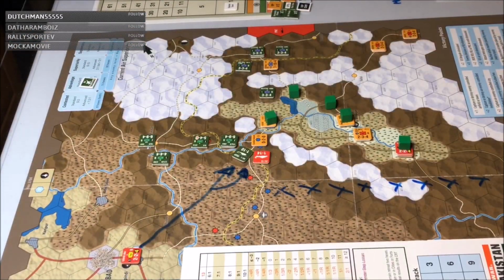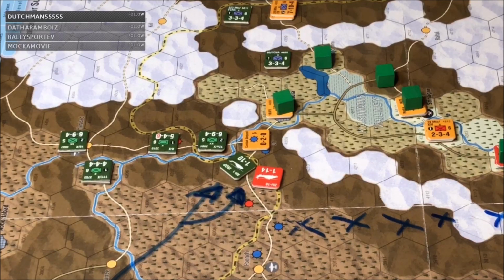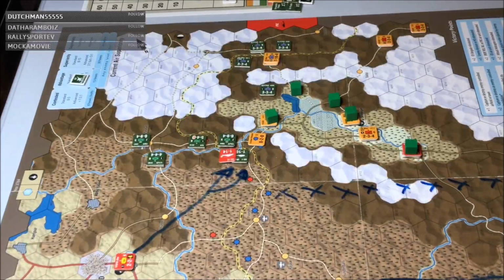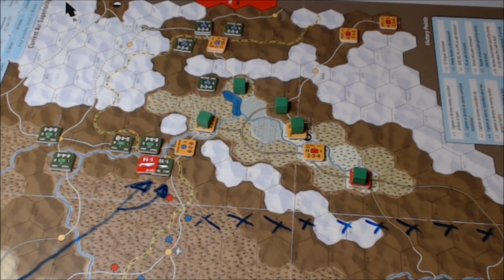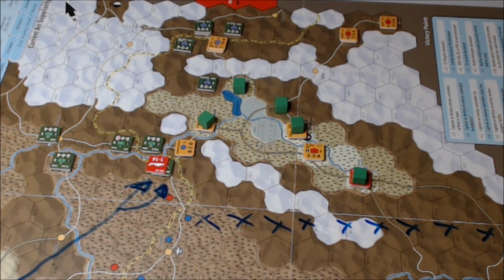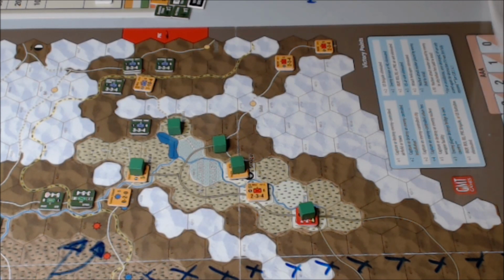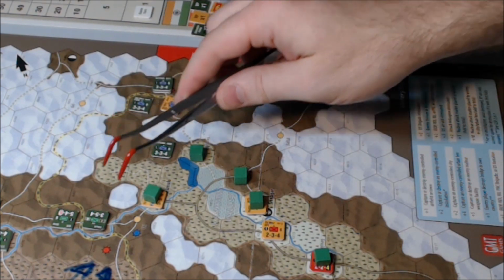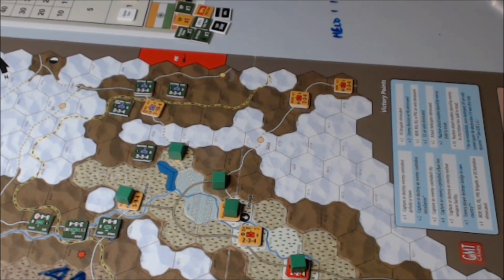Lets Learn Next War India Pakistan: Basic Combat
Here is a basic combat attempt as the Pakistani army attempts to remove a Indian combat outpost. This is a live stream from my Twitch Channel

There was an issue with my camera halfway through